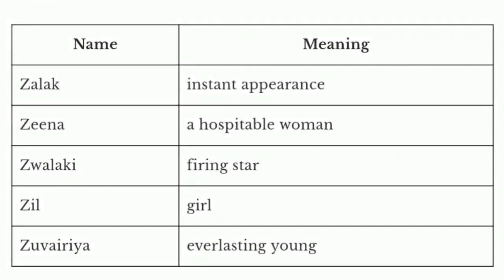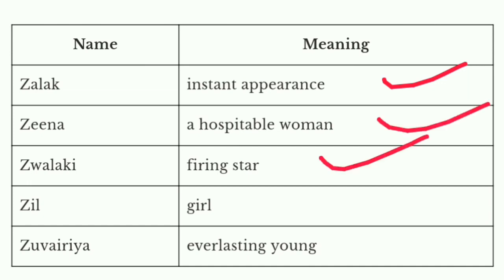Z Letter Baby Girl Name | Baby Girl Name Starting With Z Letter | Zअक्षर वाली लड़की का नाम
Video Title : Z Letter Baby Girl Name
Editor : Joy Shawn
Record and Voice : Joy Shawn
        This video is specially for parents of baby who seeking a name for his / her cute baby.

        Here, some girl/boy names added along with meaning and unique names for your baby.
I collected these name from my friends and others people.
About : This channel is for those who are looking for unique, uncommon name.
I like to help people in this world, by sharing my knowledge and experience.